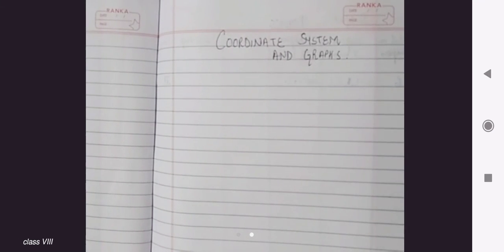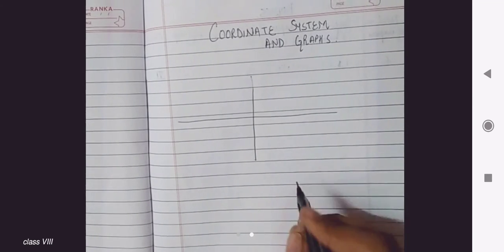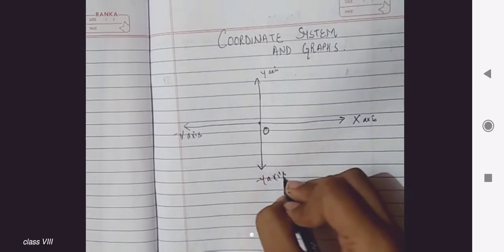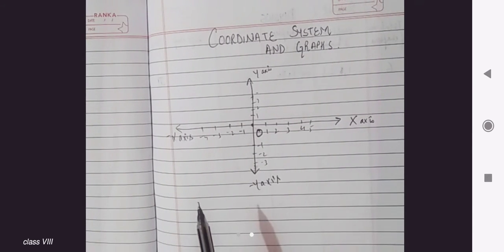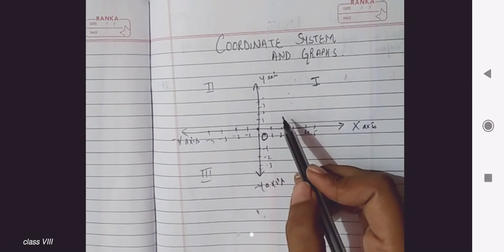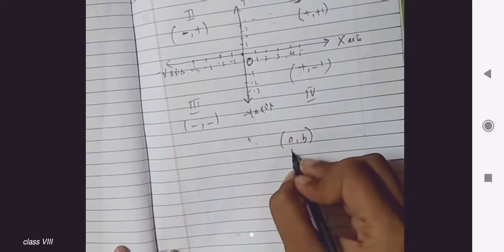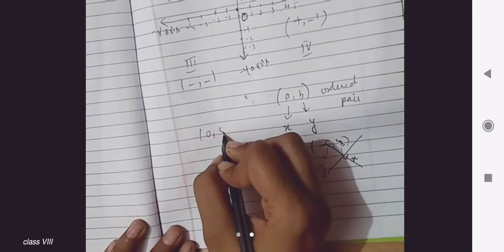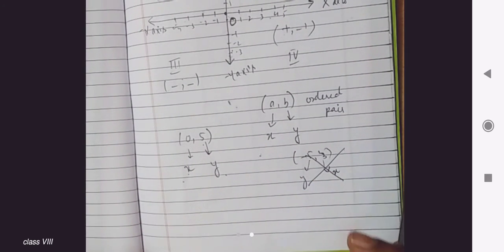Class 8 chap 25 intro